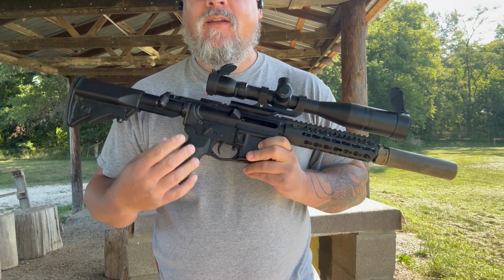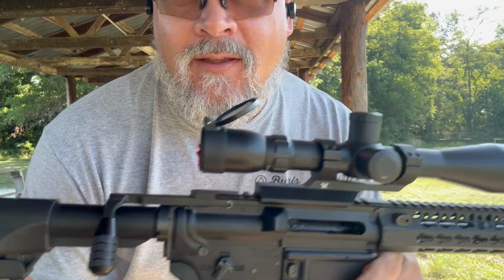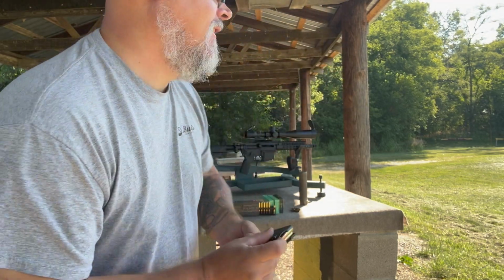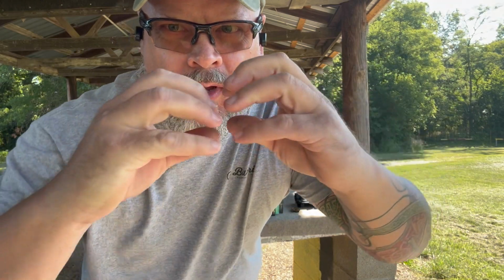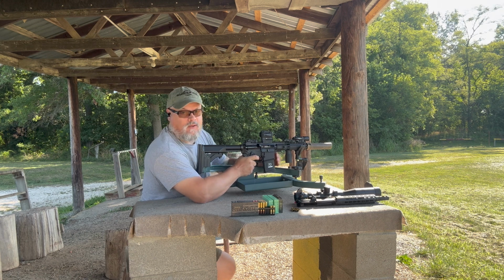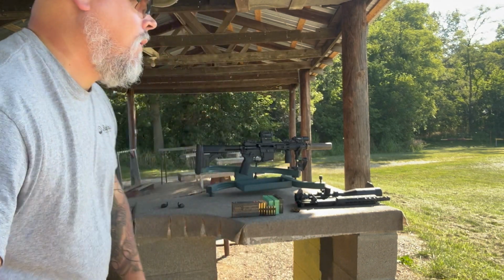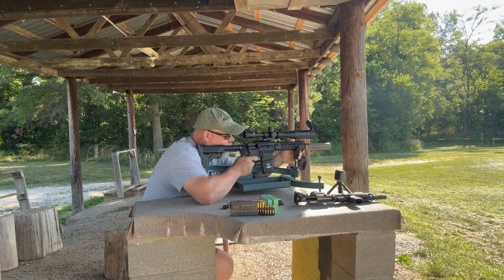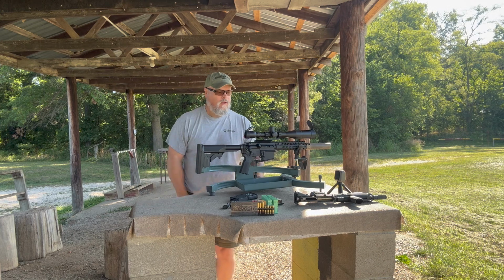ATL OPP, CD-5 Revisited in 300 Blk, Surprising Results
When testing this upper in 6.5 Grendel, I theorized it would be cool as a 300 Blk and run quieter.  Lets test it!